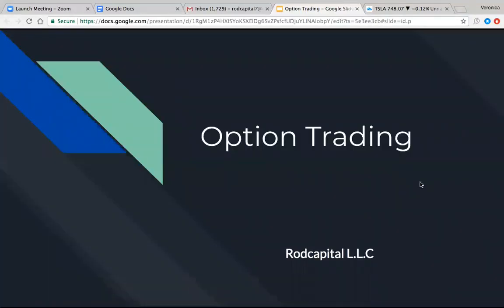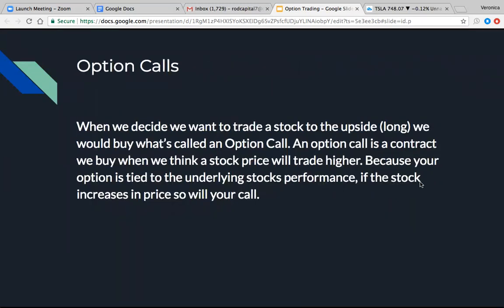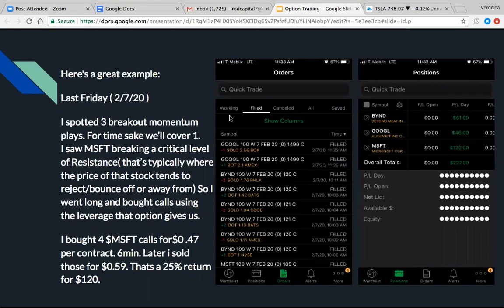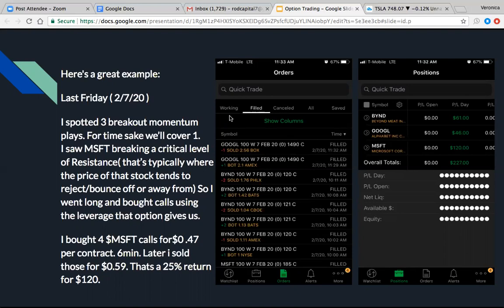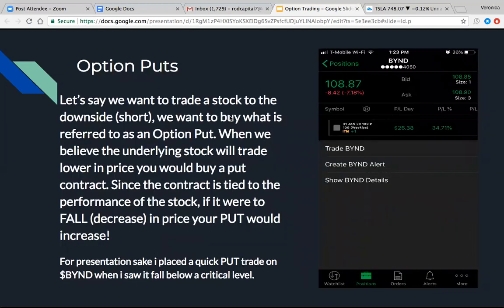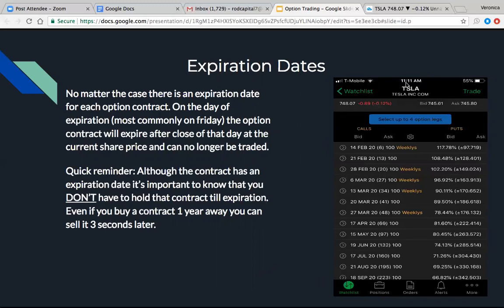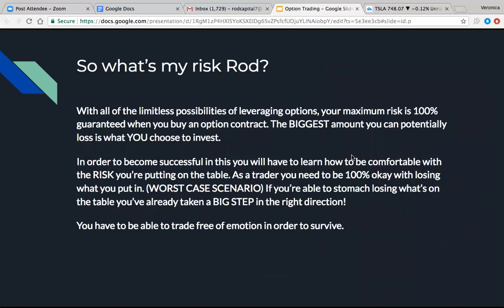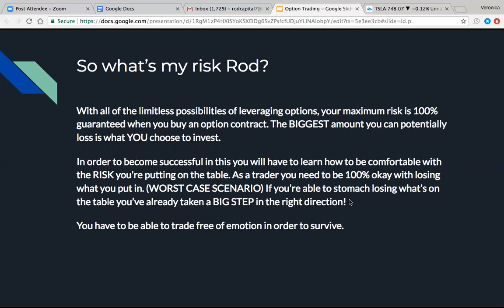Option Trading 101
Basic summary of Option Trading